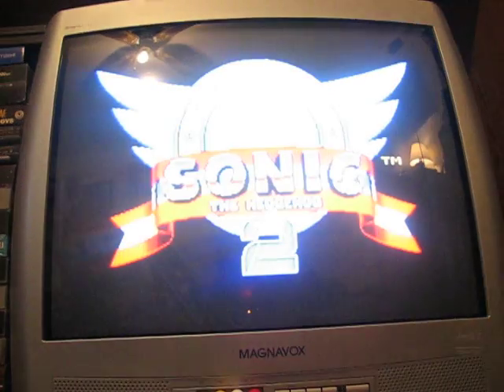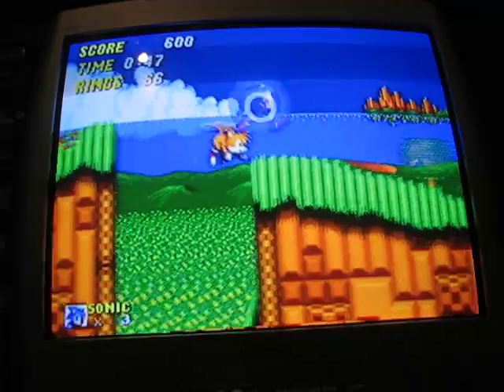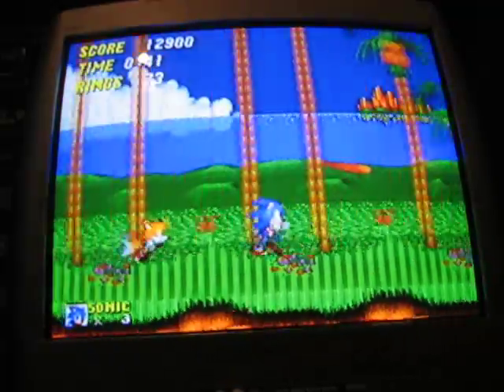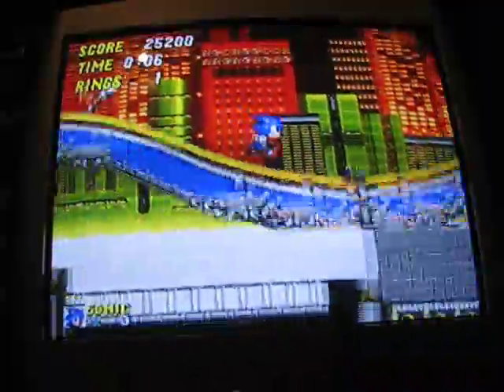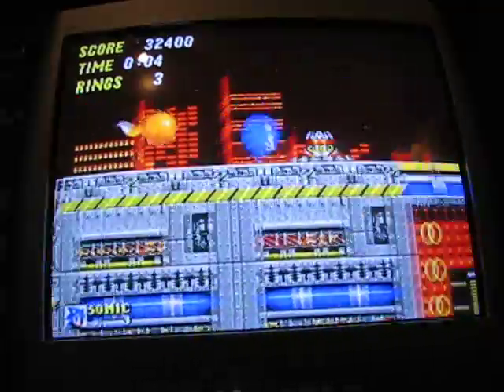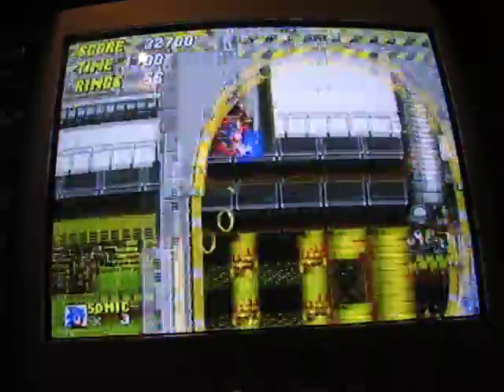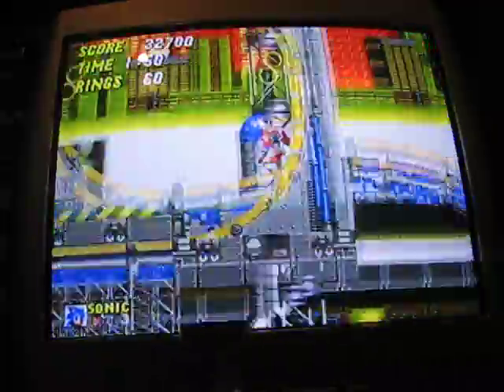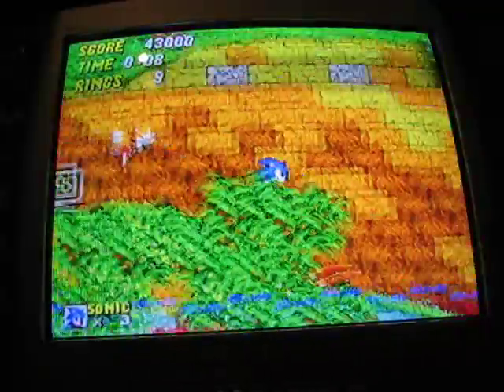Sonic 2 No Emerald Walkthrough Part 1 (With Commentary)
Walkthrough and game info:
No video editing done.

This game was originally released on the Sega Genesis, but I played it on the Sonic Mega Collection here.

Part 1! The beginning!

Emerald Hill - Aquatic Ruin 1

Yup, I started another walkthrough! This time of one of the greatest games on The Genesis! Sonic The Hedgehog 2!

I blazed through these first levels wih little trouble, use my paths and you won't either! Heck, even if you use your own you won't have much trouble with these, lol!